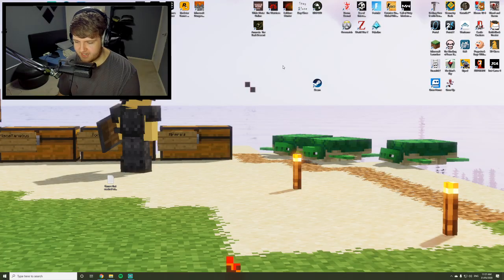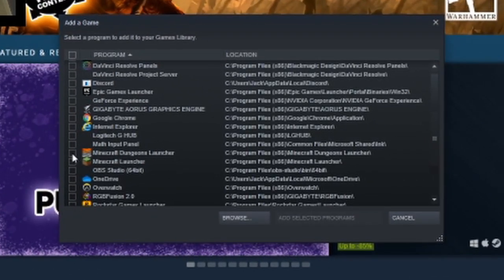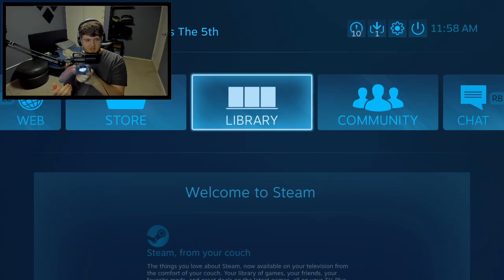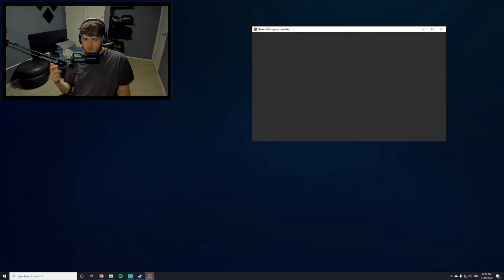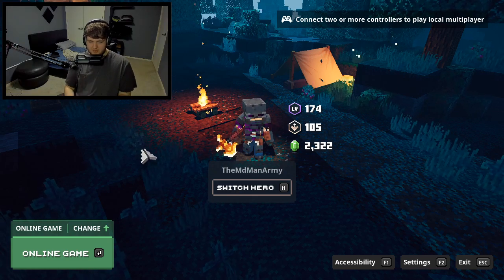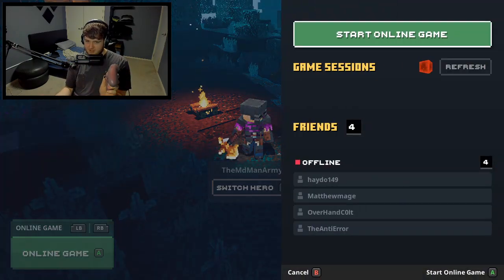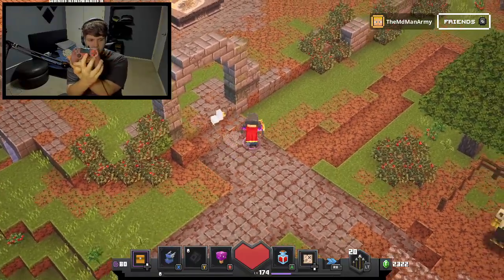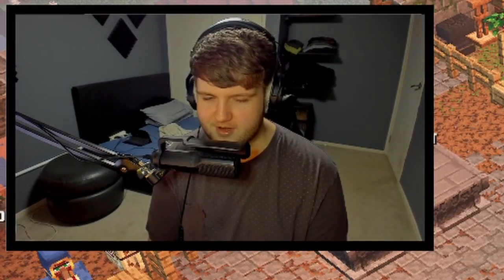Minecraft Dungeons - How to Connect a PS4 Controller to PC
Hey guys in today's video i give a full Step-By-Step tutorial on how to connect your PS4 controller to Minecraft Dungeons! I myself had this problem and i found this work around, so i hope it helps you to.